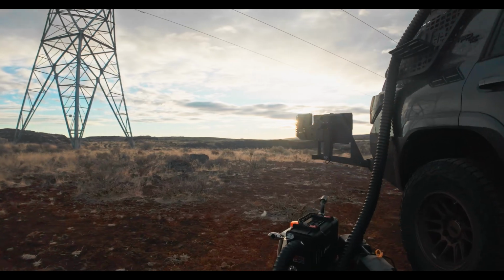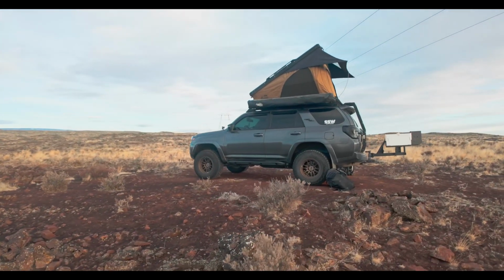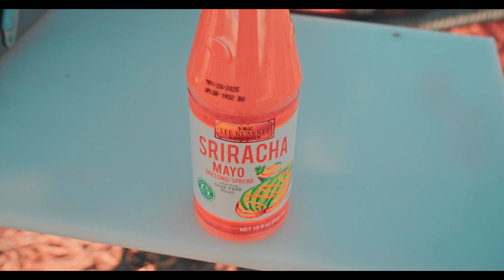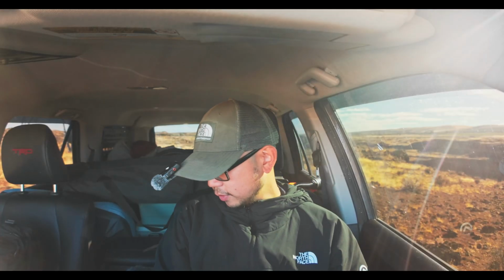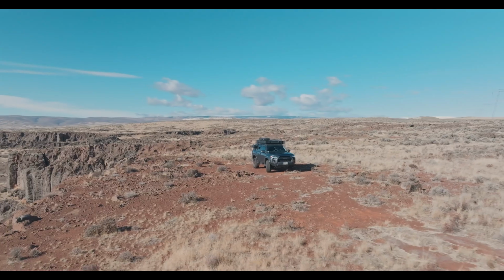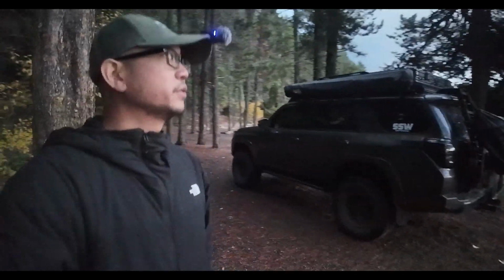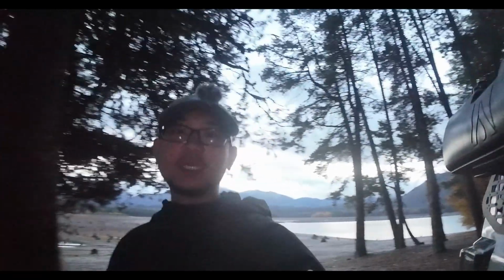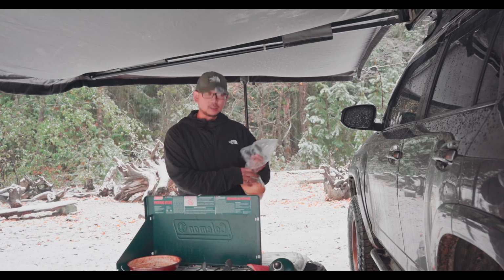back in washington | living on the road | ep17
Join me as I return to Washington and continue my overlanding journey in the rugged, scenic landscapes of the Pacific Northwest. Starting in Central Washington, I visit the iconic Palouse Falls to capture its dramatic beauty through landscape photography. From there, I venture into Snoqualmie Pass to set up camp and experience the magic of the first snowfall of the season. Waking up to snow-dusted pines, I cook a warm Bahn Mi sandwich breakfast and soak in the peaceful winter vibes of Washington’s wilderness.

Whether you’re a fan of overlanding, nature photography, or camping in the PNW, this episode offers a glimpse into life on the road with plenty of inspiration for your next adventure.